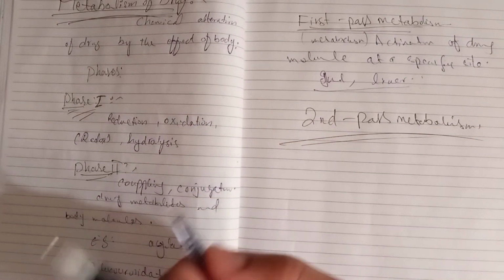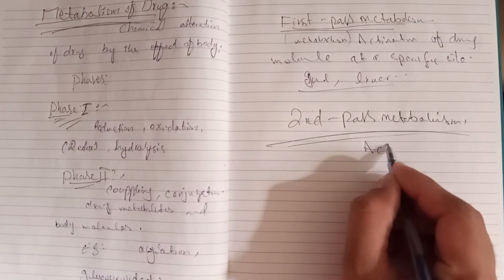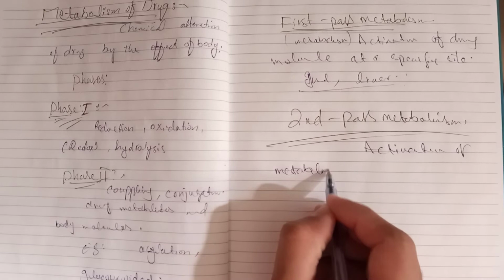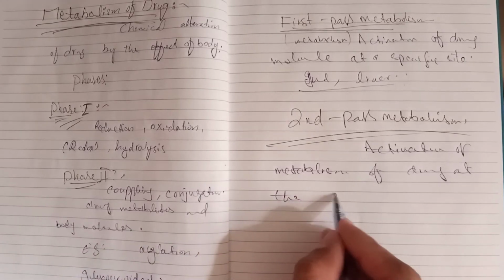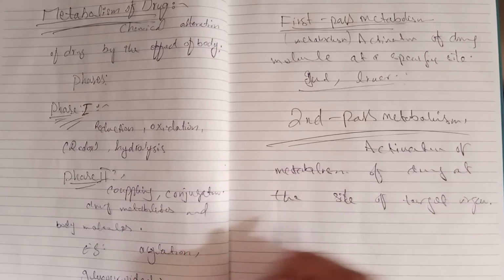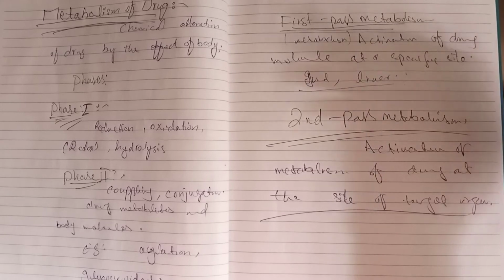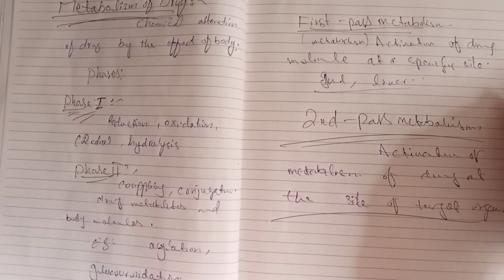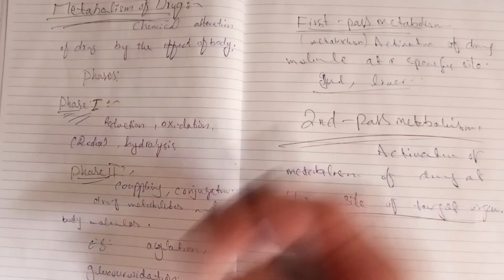metabolism of the drug|first pass second pass art metabolism|phase 1& phase2 metabolism#art Drug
metabolism of the drug|pirst pass metabolism|second pass metabolism|phase 1&phase 2 metabolism|Drug, Dr Tariq RYK